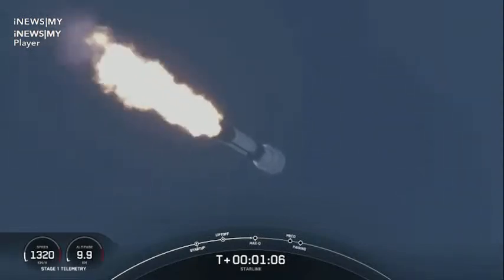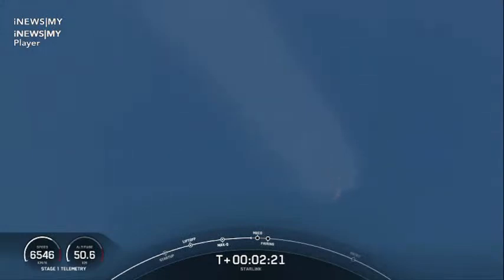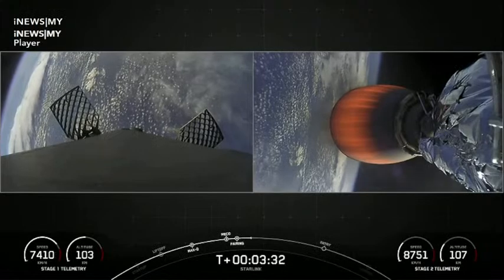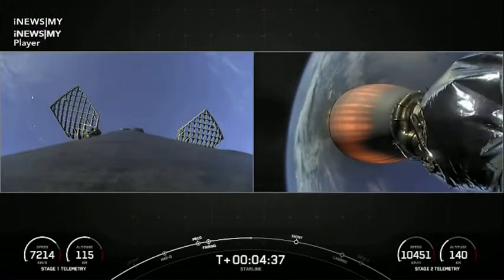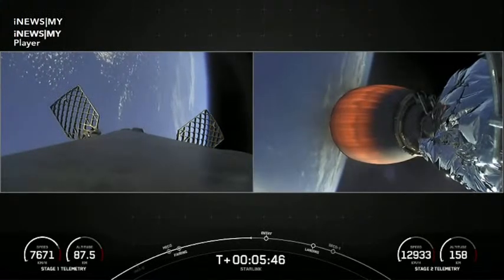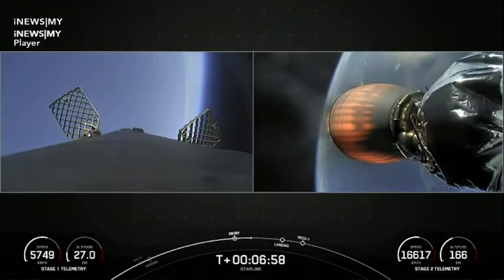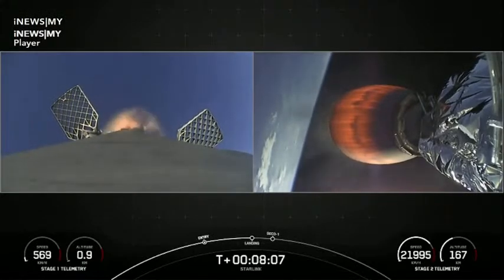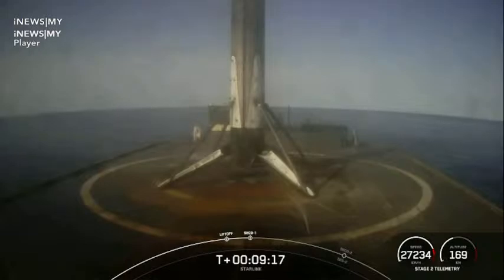Starlink Mission - LIVE